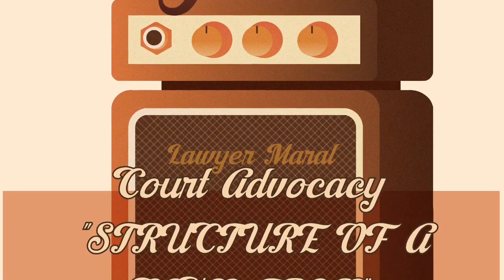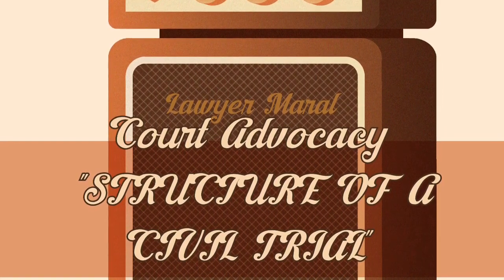How a Civil Trial Works | Legal English Podcast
Court Advocacy
“STRUCTURE OF A CIVIL TRIAL”

Source is; second editionLegal English by Rupert Haigh.